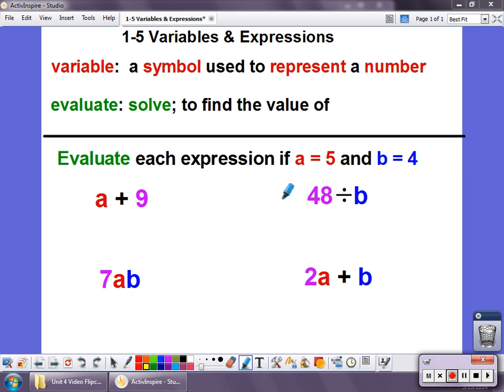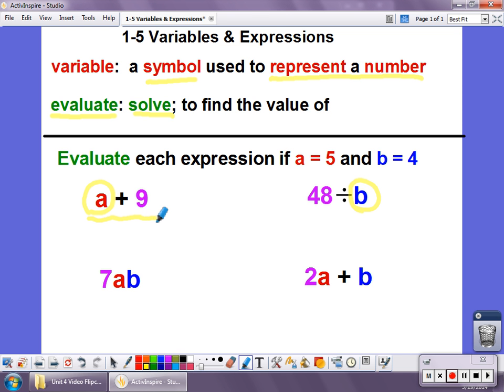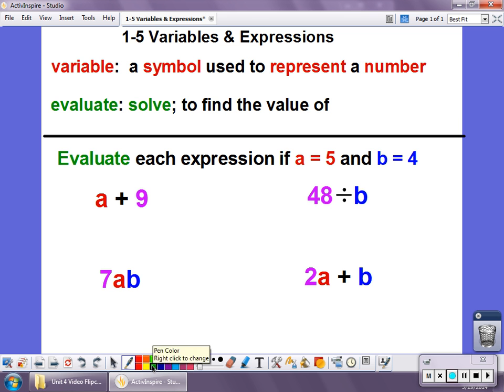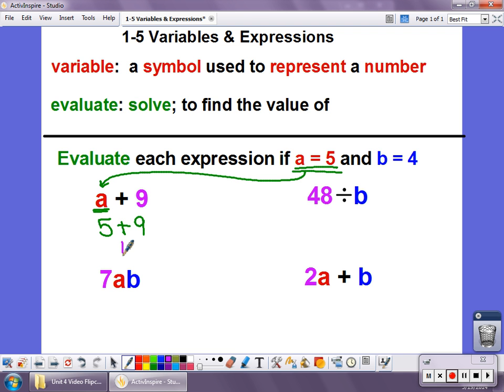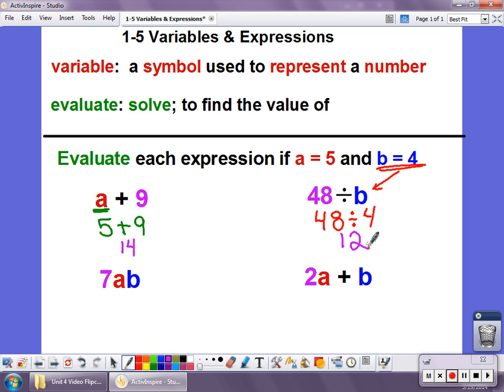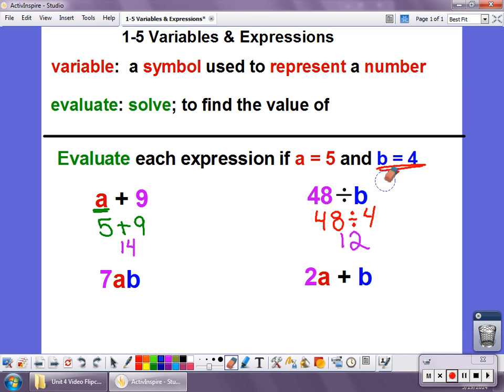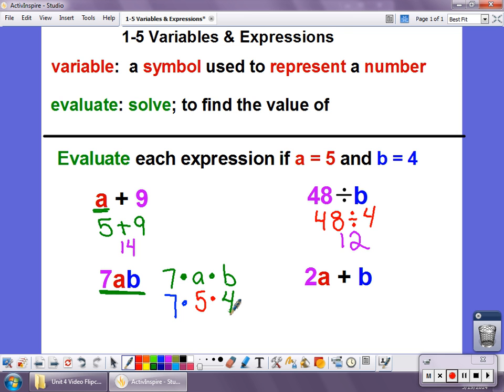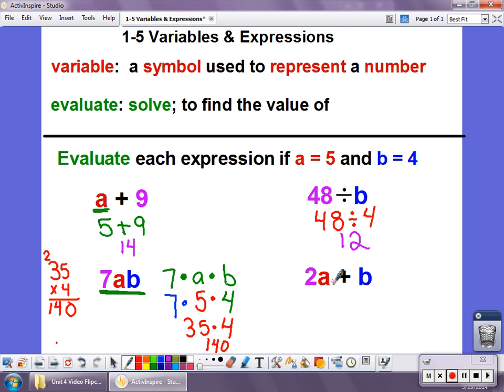1-5 Variables & Expressions